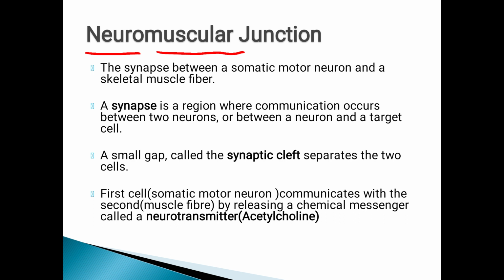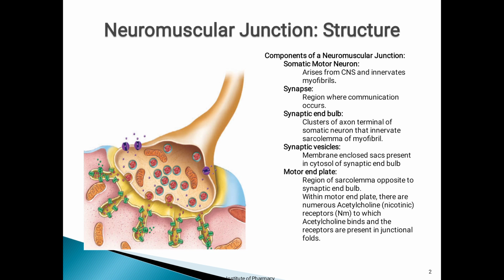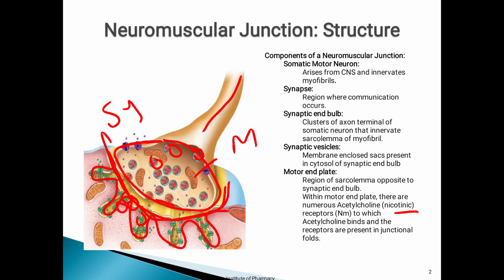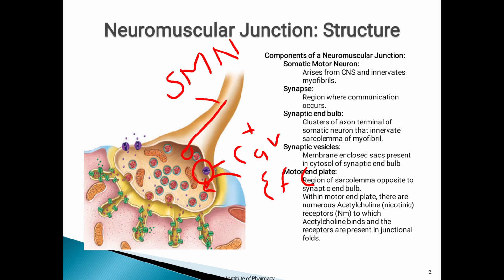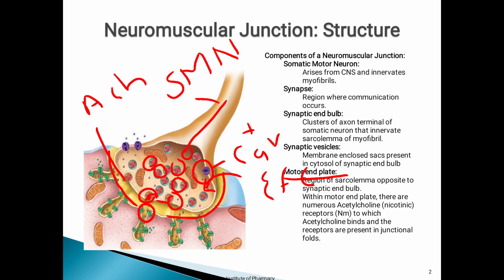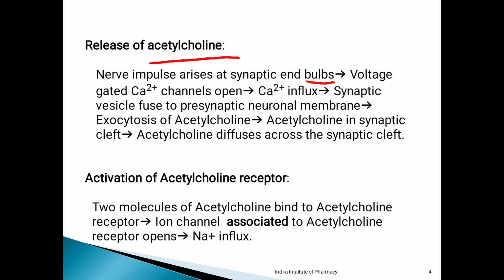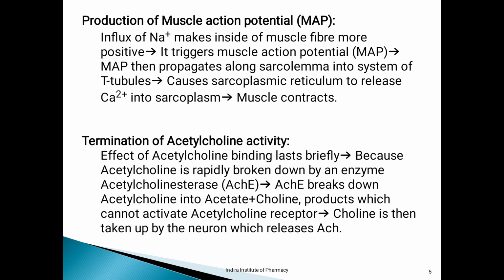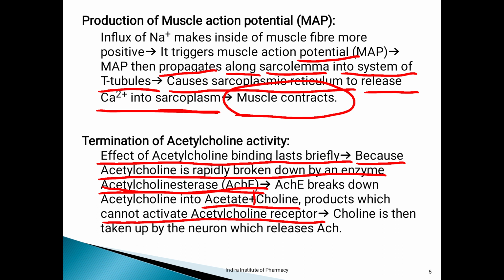HAP-I#PCI syllabus#skeletal system#Neuromuscular Junction#B.Pharm SEM I.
This Channel contains all the videos related to Human Anatomy and Physiology .The contents are as per the PCI syllabus for students of Sem I B.Pharm The reference is  Anatomy Book Tortora.